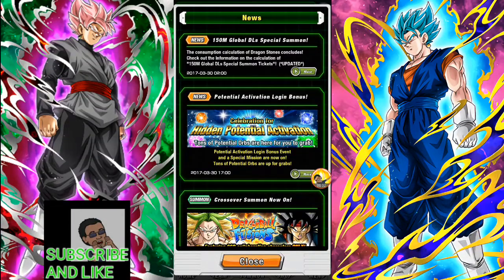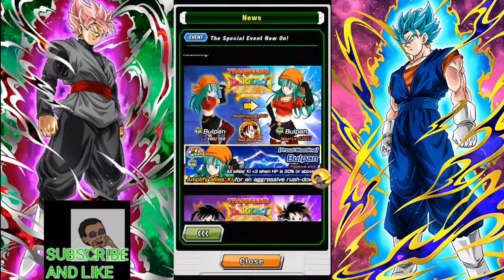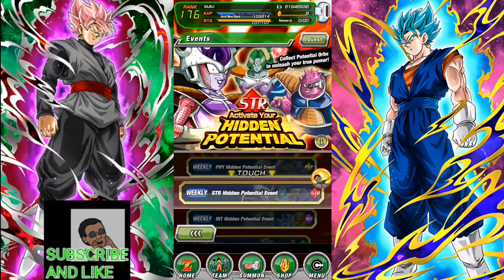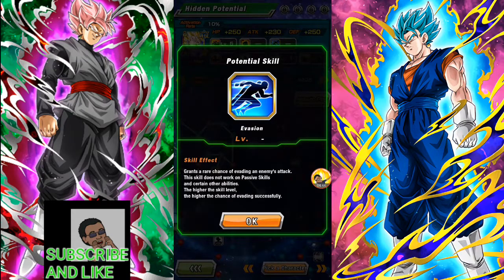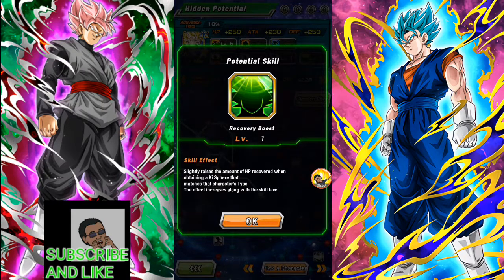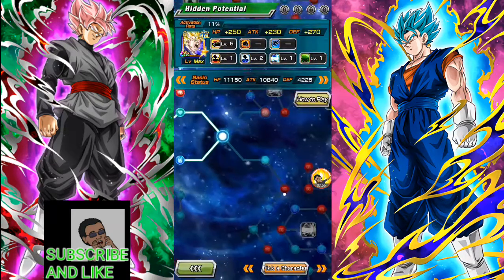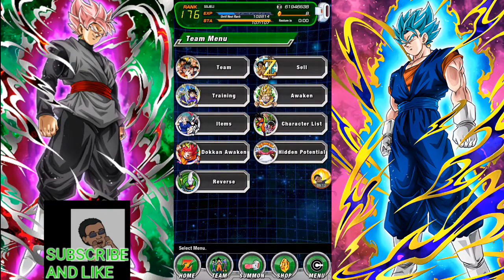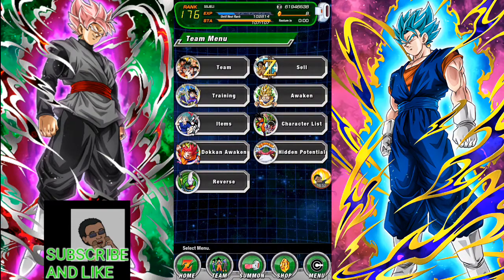Dragon Ball Dokkan Battle Hidden Potential (Dupe System) How To Use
Hopefully this helps anyone who needs to know how to use it 😁